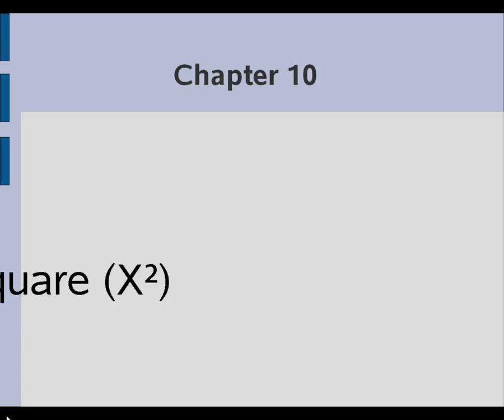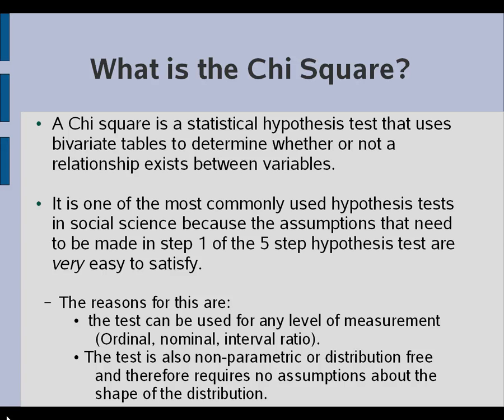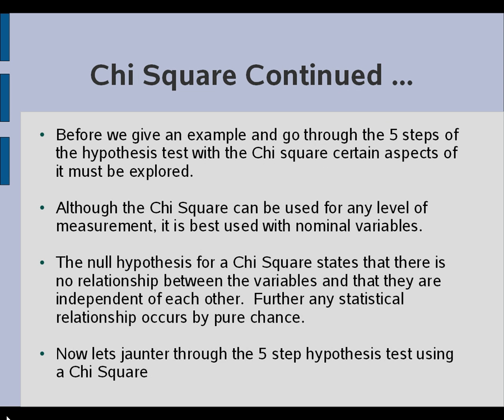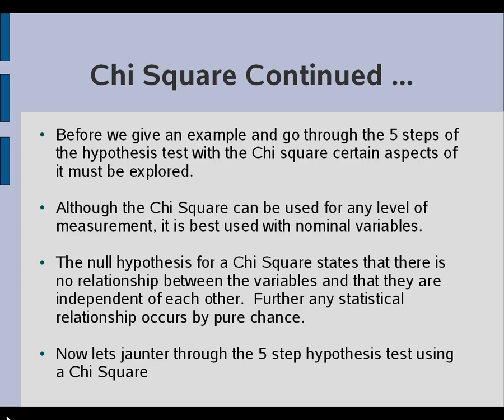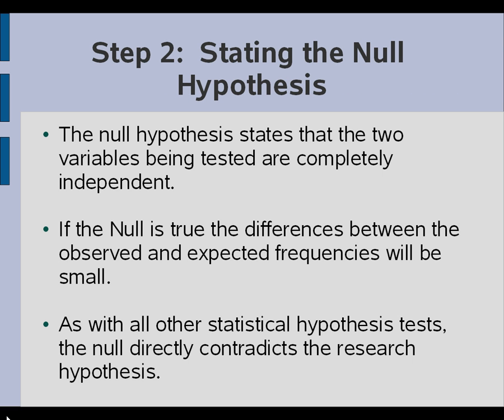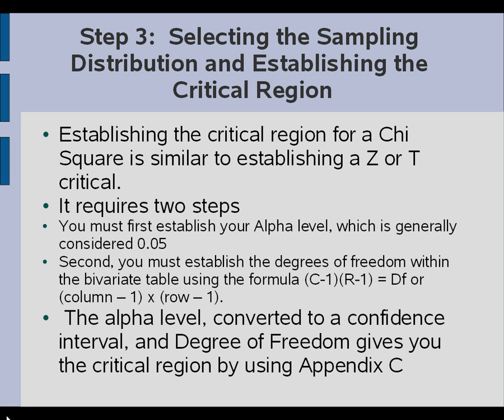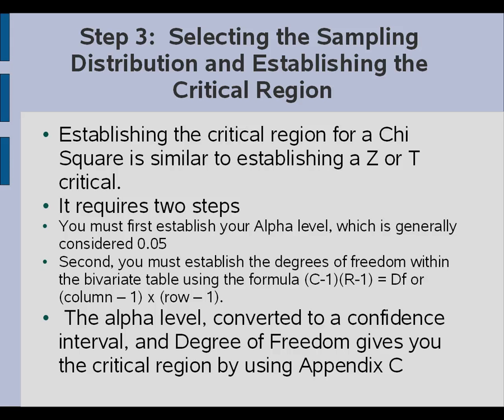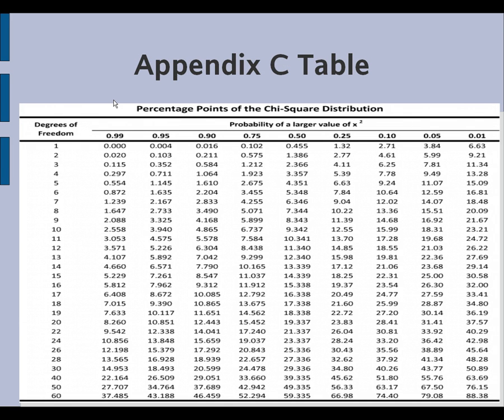Chi Square part 1